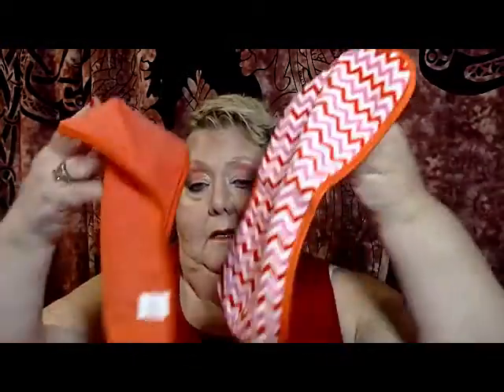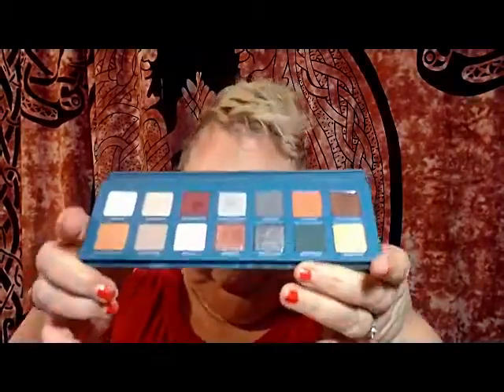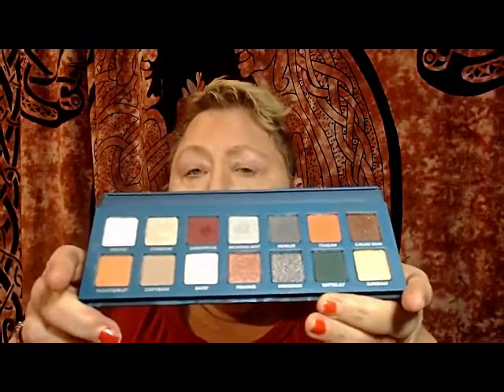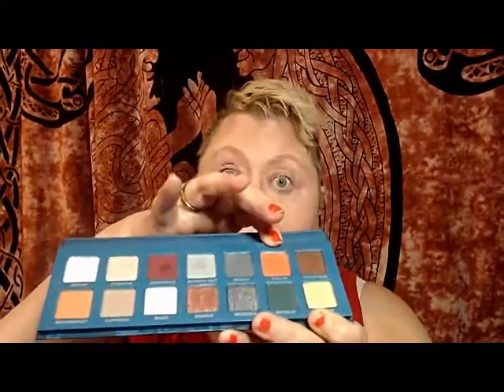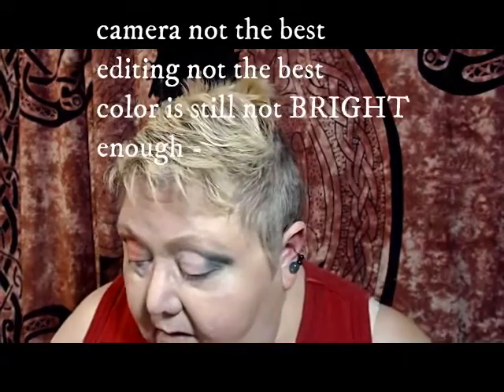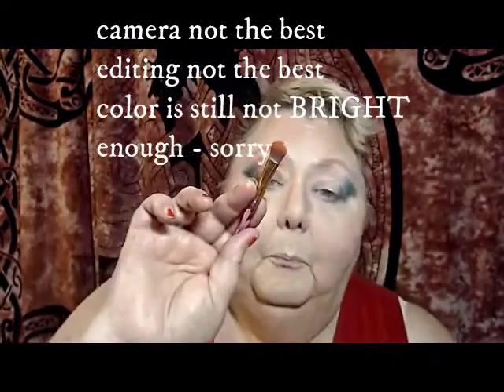Face Candy Amazonia $Tree Short Haul GRWM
Face Candy Amazonia Palette, Some $Tree finds, and a GRWM

Aynne